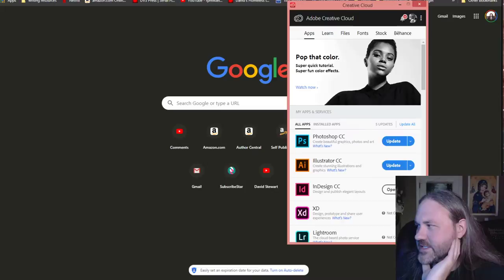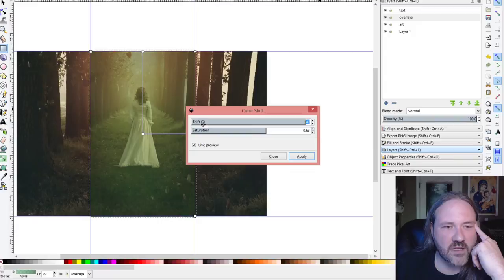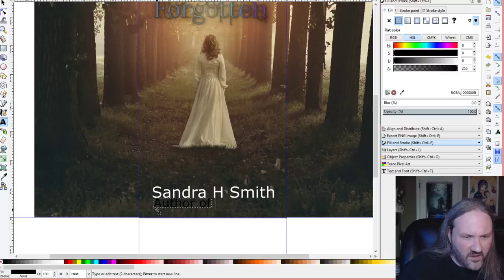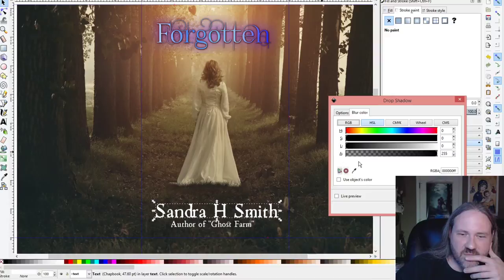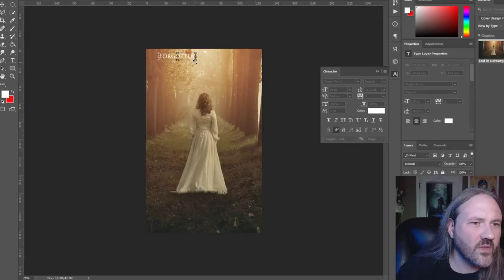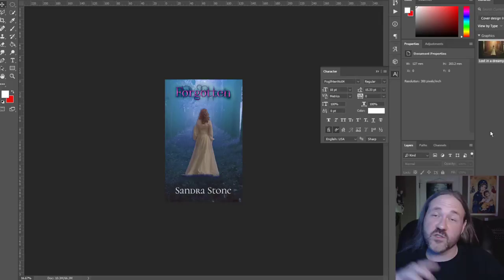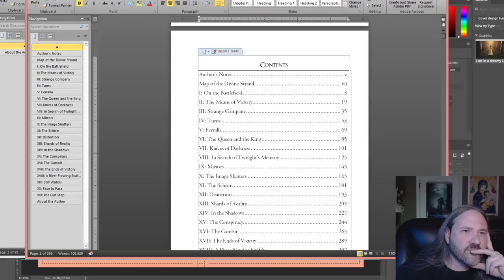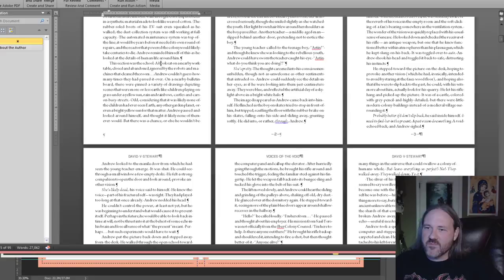Writing and Publishing Course 6: Publication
Writestream University!

This week we will talk about taking your book public! Covers, formatting, platforms, and more!